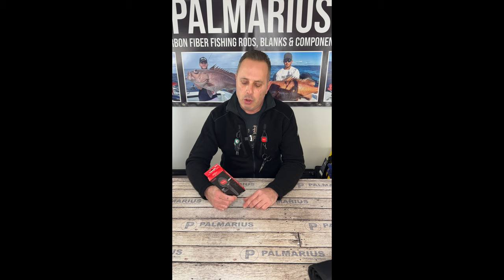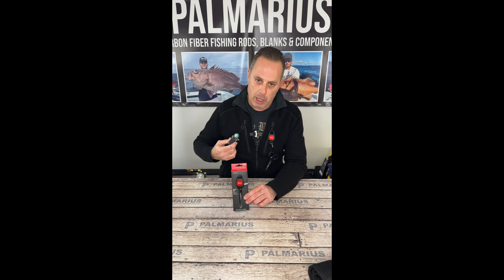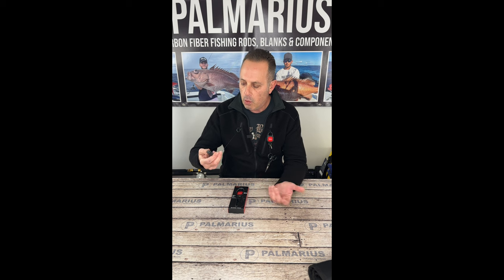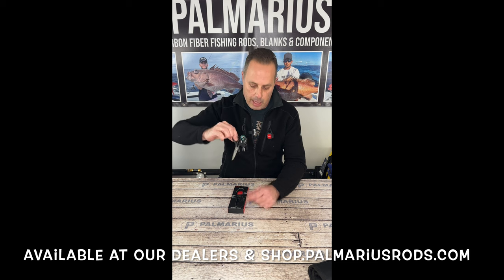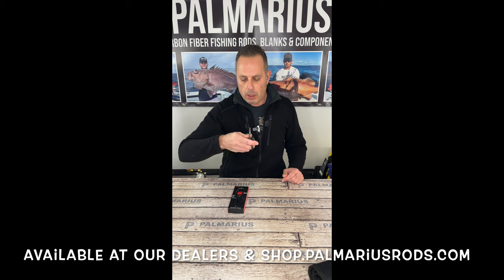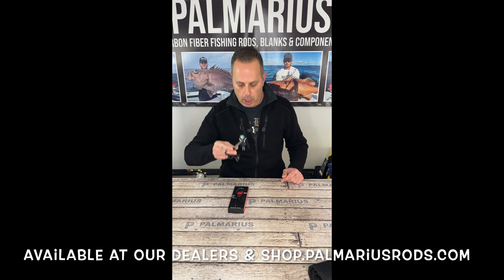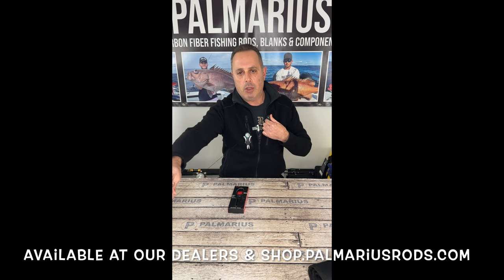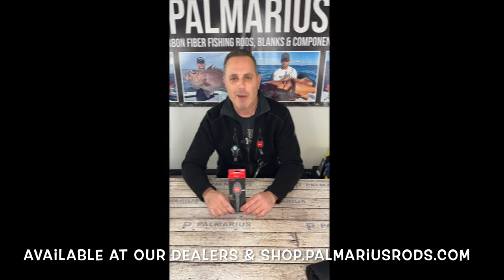Leash retractor 4K w captions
Another "better mousetrap" we found this maker in our overseas travels.  They are a major OEM to household names include Shimano and others.  We are carrying their Titanium pliers and some accessories like this retractor leash.  What's interesting about there product is a couple of key features

"Stops" anywhere on the leash's length
Only retracts when you want to retract it
Very few metal parts
High Quality